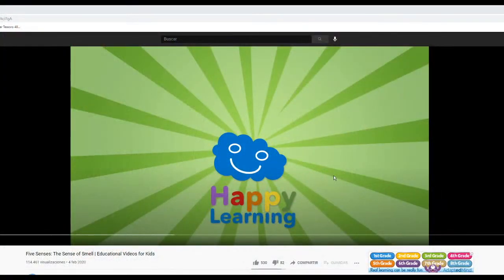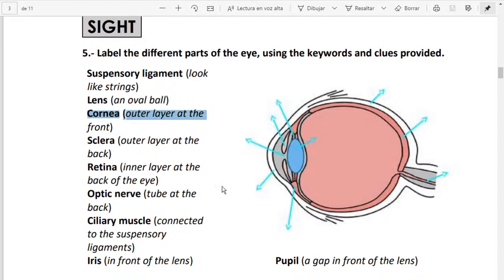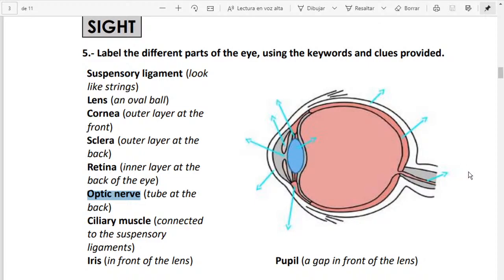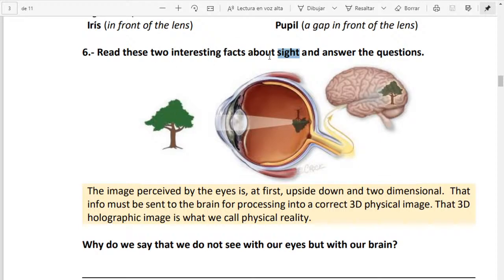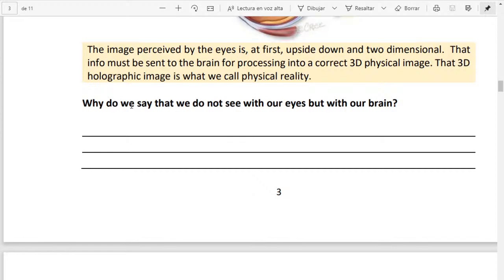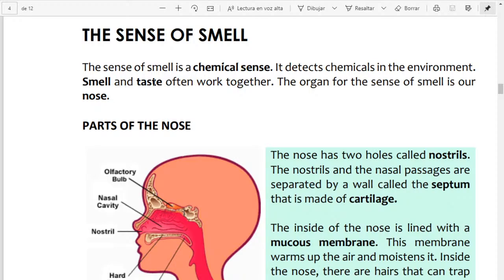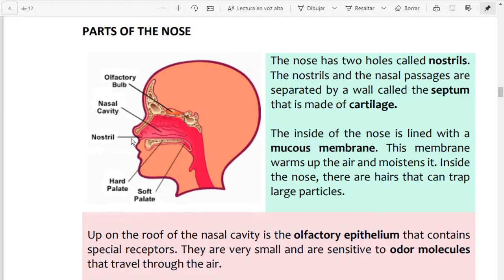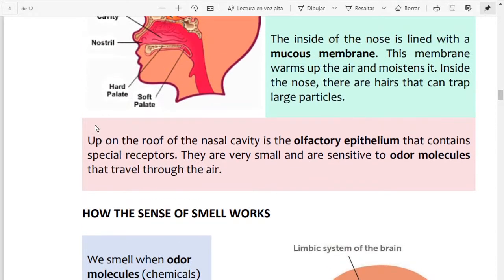6A 130121 SENSE OF SMELL